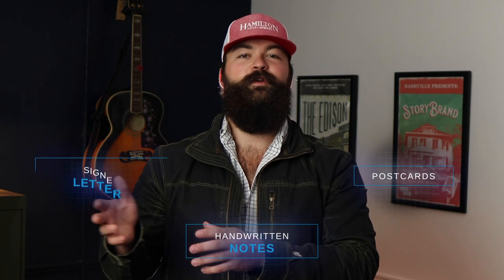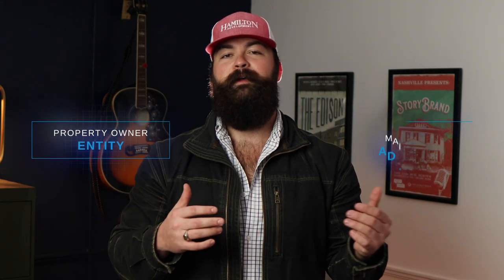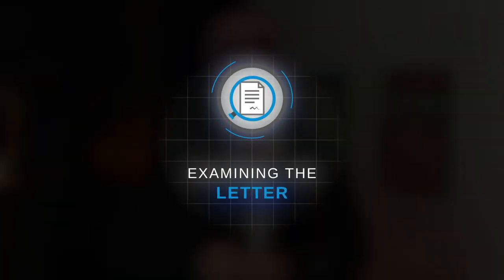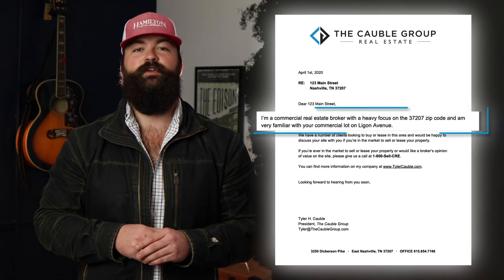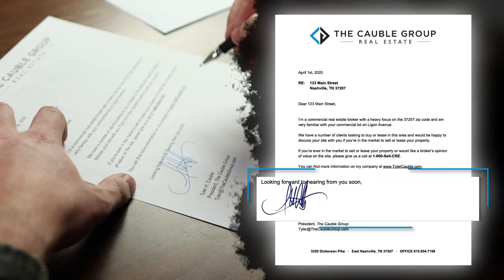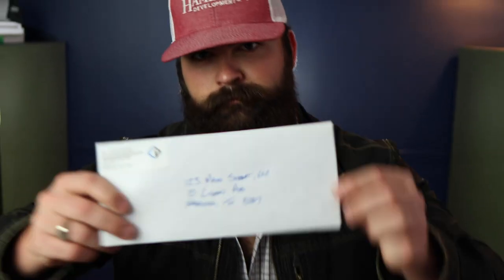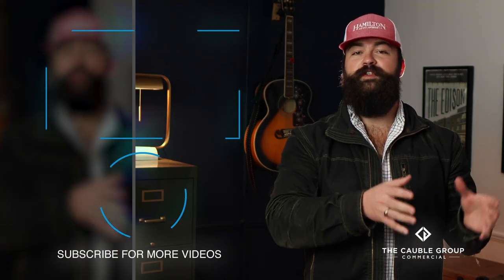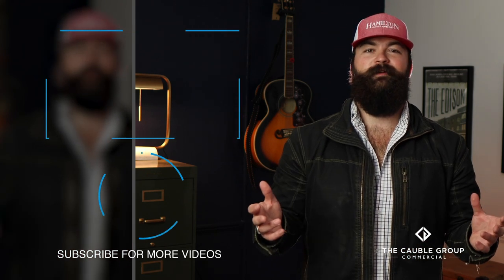Direct Mail for Finding Commercial Real Estate Deals [My Proven Method]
Finding commercial real estate investments can be one of the most frustrating parts of becoming an investor. Projects are often hidden by LLCs or other entities that are either shells or forward directly to an attorney, so finding the true owner can be a bit tricky. However, I've found direct mailers to be one of the most effective methods for sourcing potential investment opportunities. Here's my step by step process for direct mail marketing to commercial real estate owners.

Interested in some aspect of commercial real estate that I haven't discussed yet?